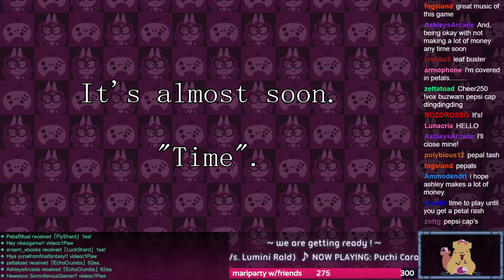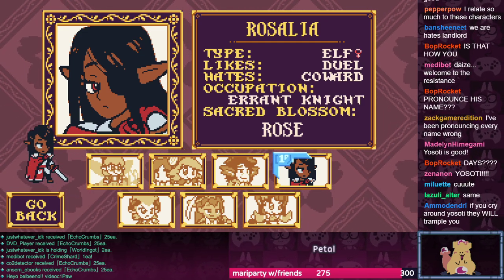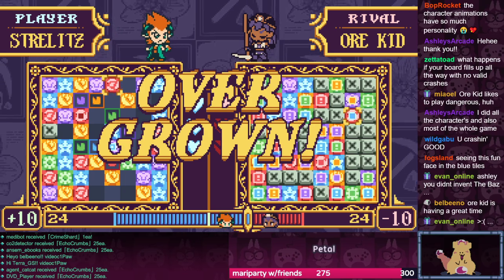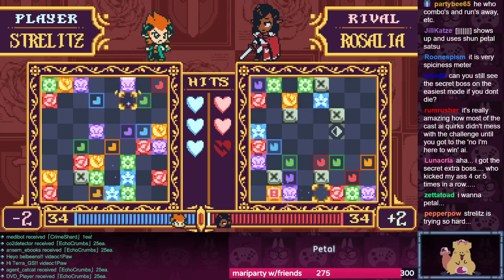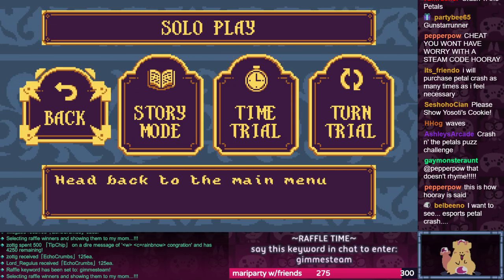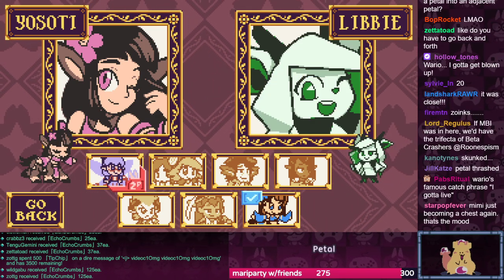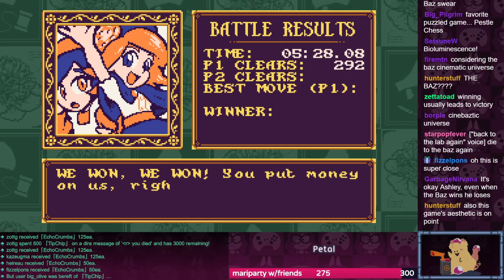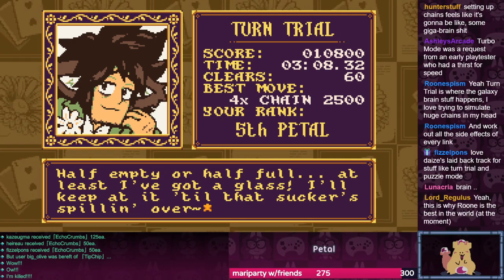chess plays: petal crash (feat. ashley)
lobby: 0:00:00
game: 0:06:15
ashley kills me: 1:22:26
ashley gets killed by petal crash: 1:37:20
more game: 1:52:49